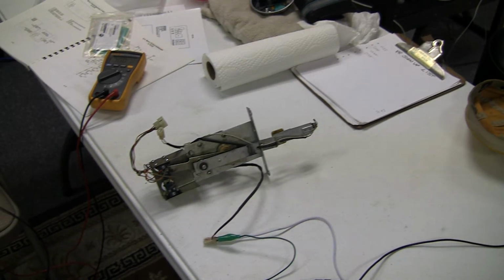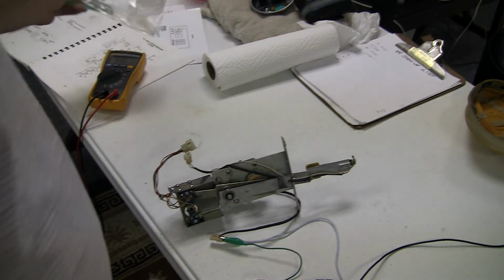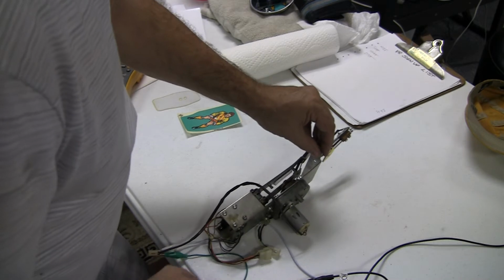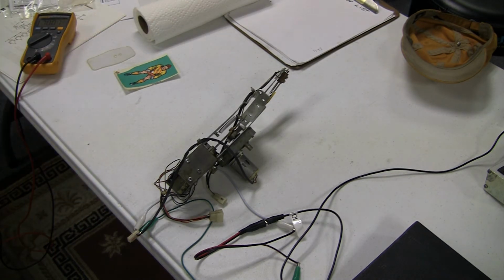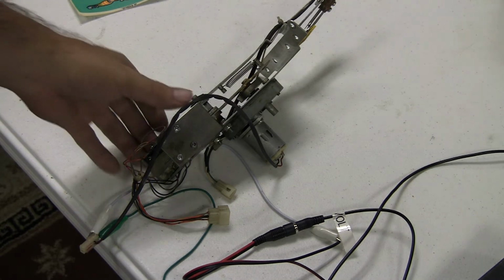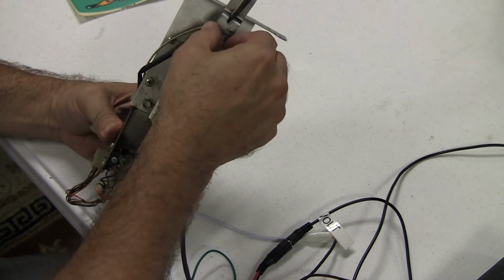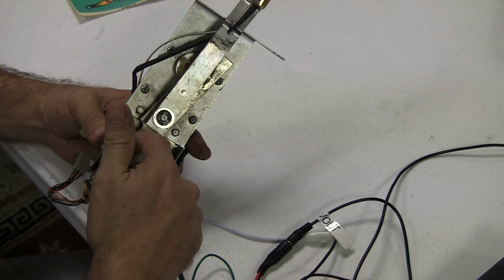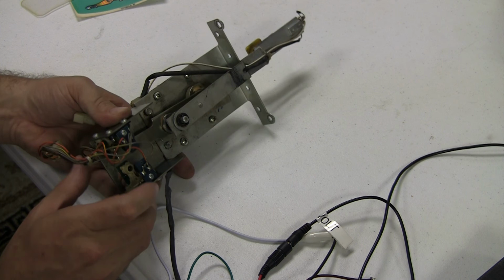World Cup Soccer - Fixing the Goalie motor assembly Pt1 - PinballHelp.com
As work continues on the restoration of this 94 World Cup Soccer pinball machine.   Now we're working on fixing the anemic goalie movement and how to bring it back to factory working condition.